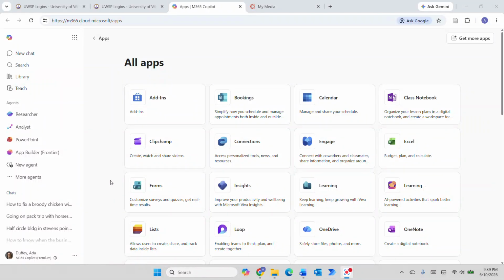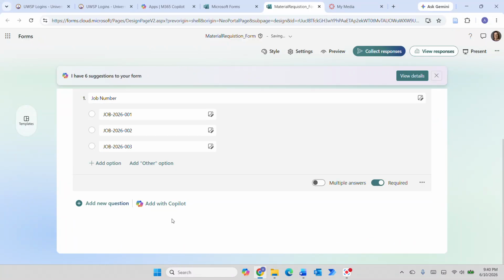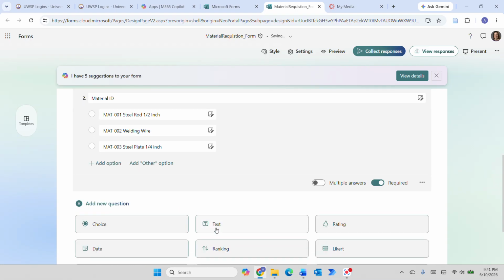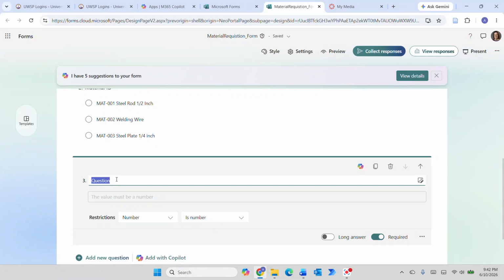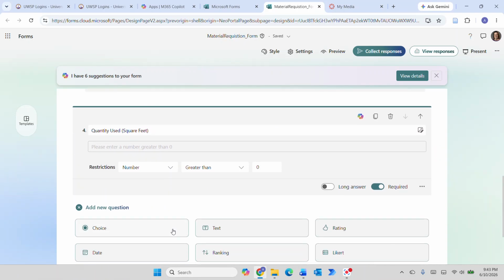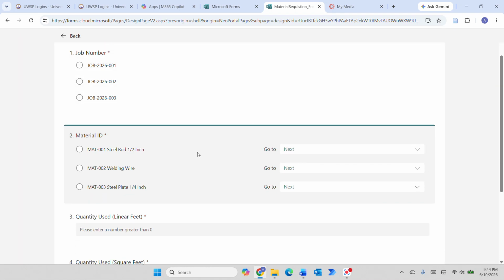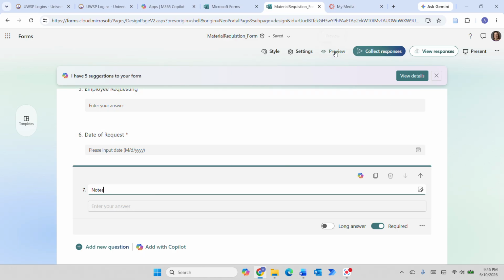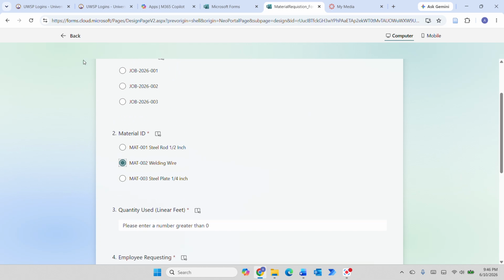Material Requisition Form (2 of 3)